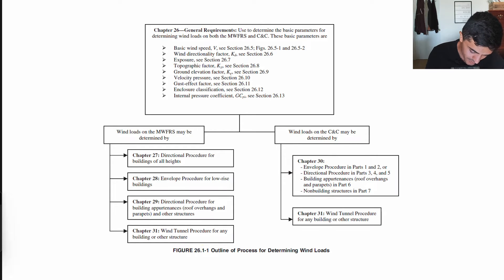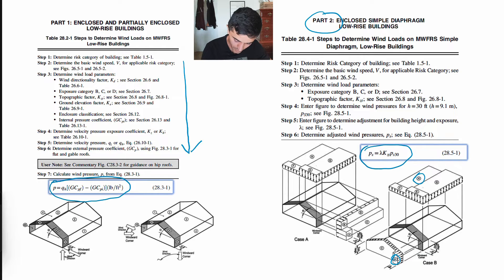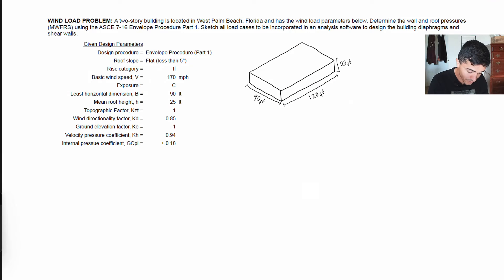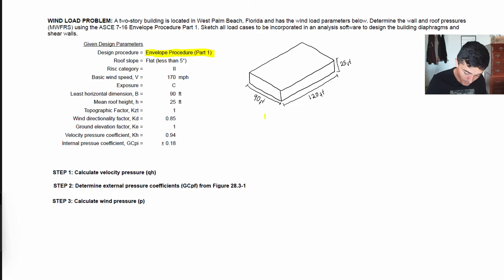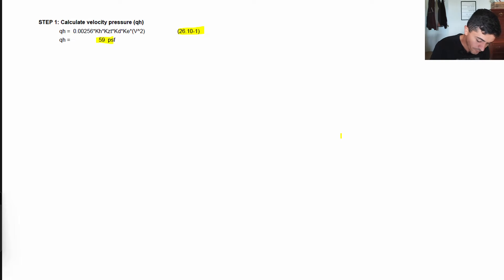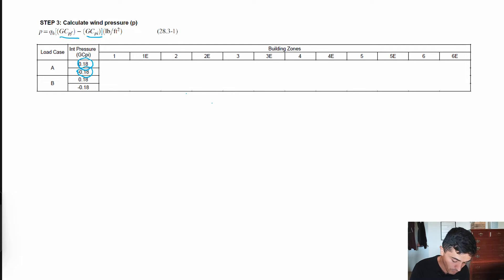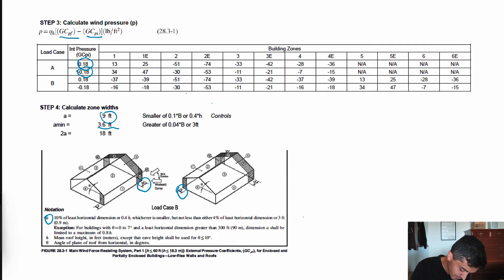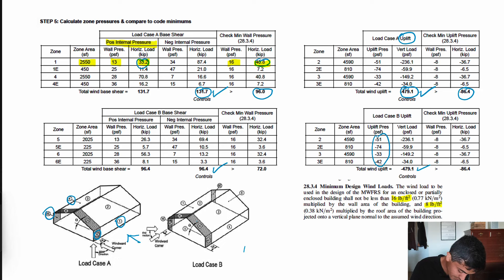Master Wind Load Calculations (MWFRS Envelope Procedure Part 1)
2 Civil PE Breadth Practice Exams

*Rômulo de Carvalho Silva, PE is a project engineer working for a corporate company. All thoughts expressed are purely his own observations and experiences.